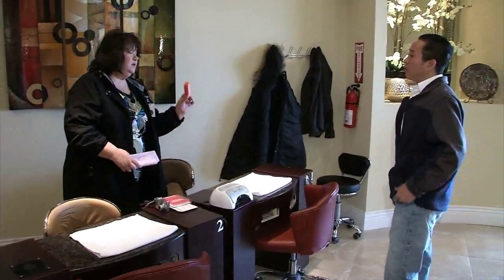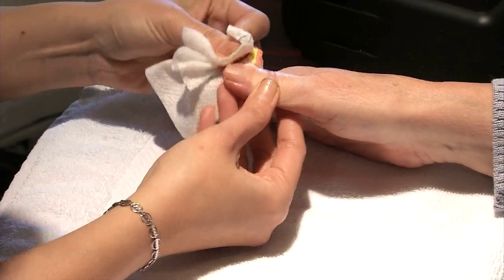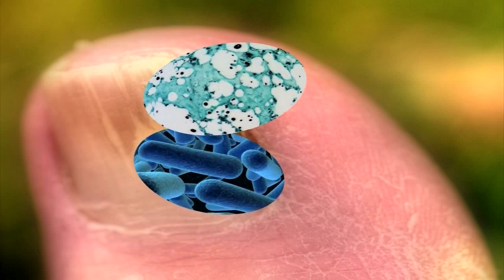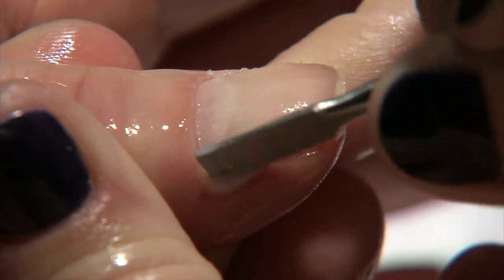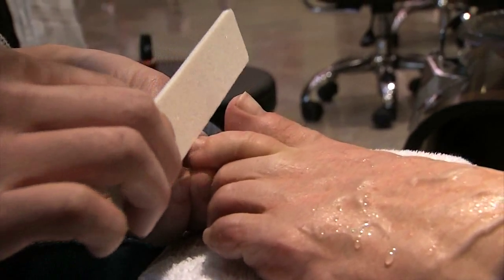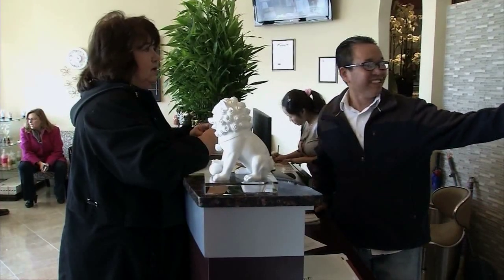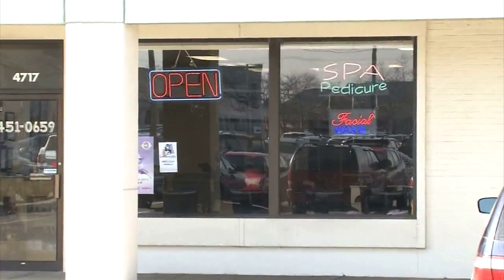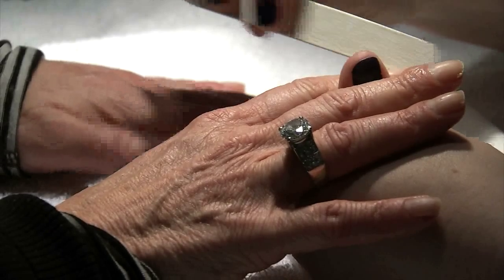Dirty Nails - Feb 2013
Local nail salons not following state regulations!  What to look out for the next time you want a manicure.